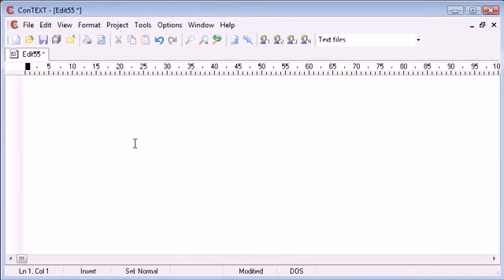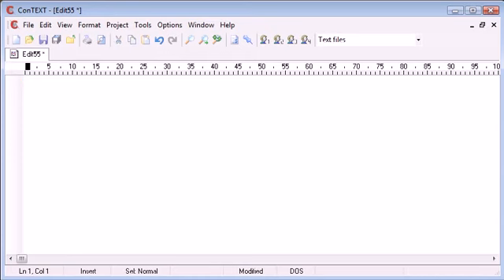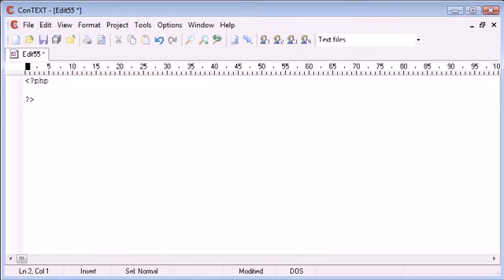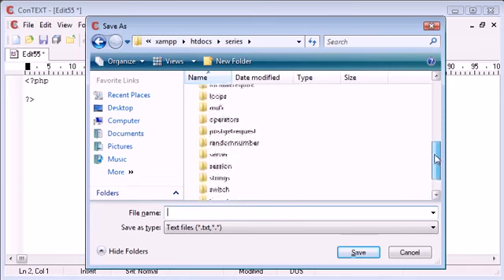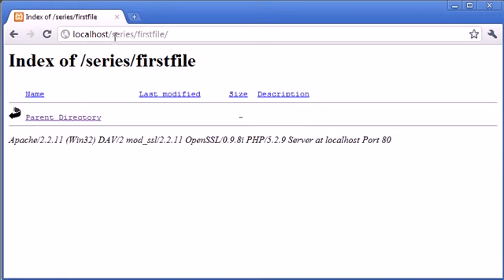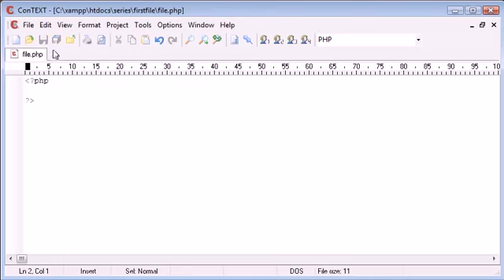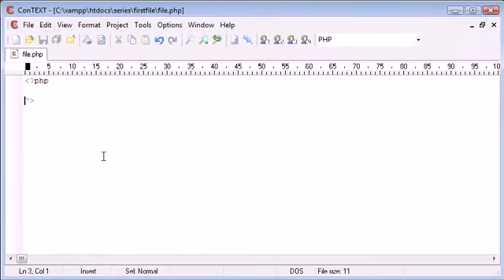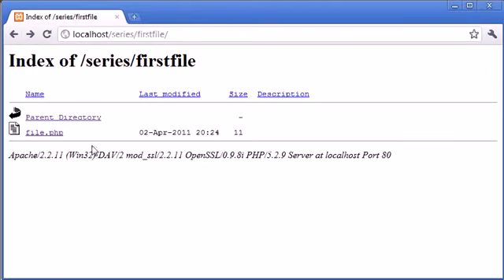Beginner PHP Tutorial - 5 - Writing Your First PHP File